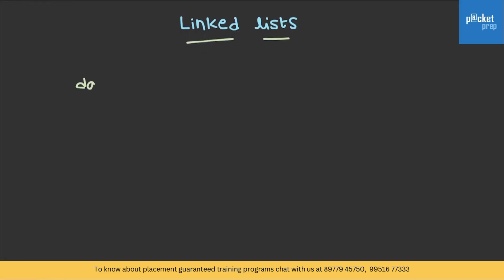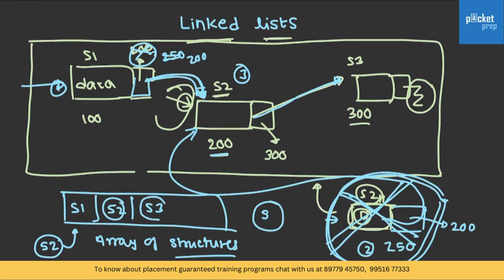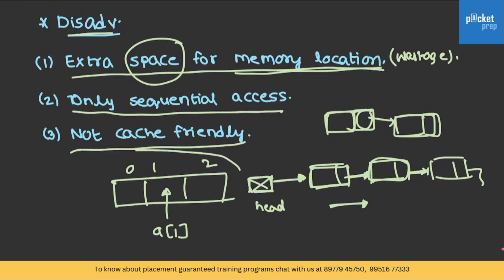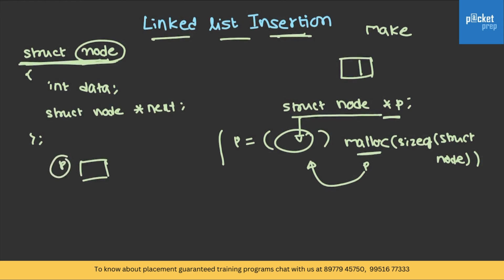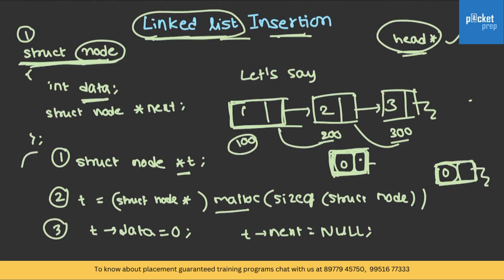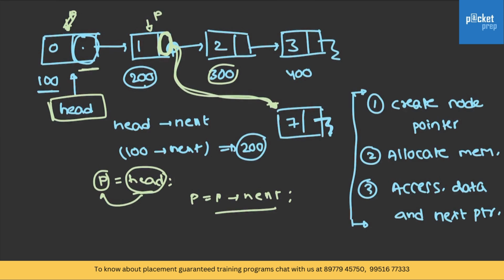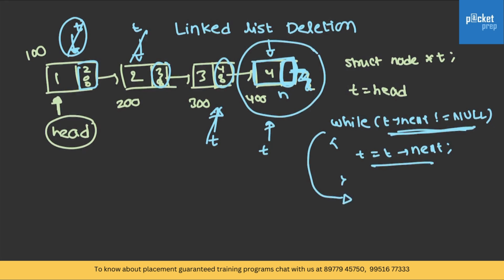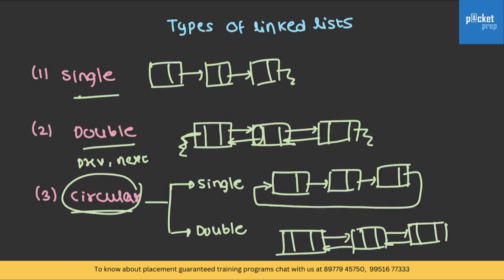C8 Linked list | TCS NQT